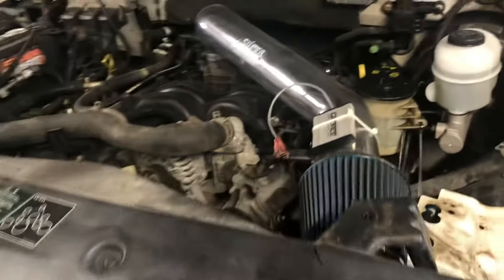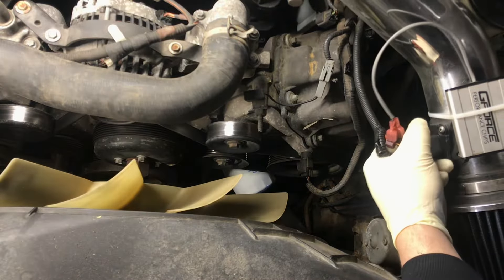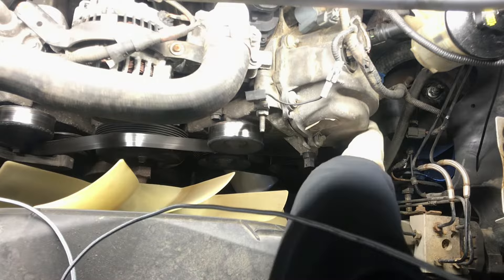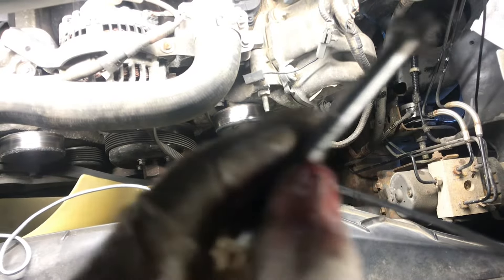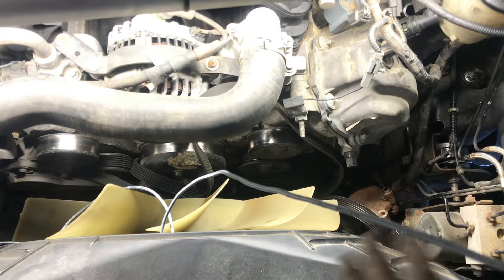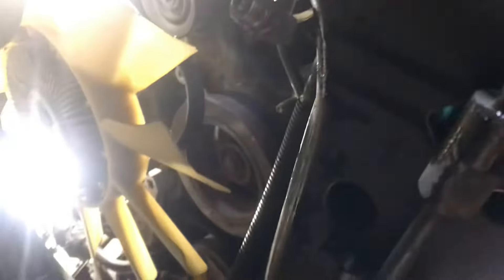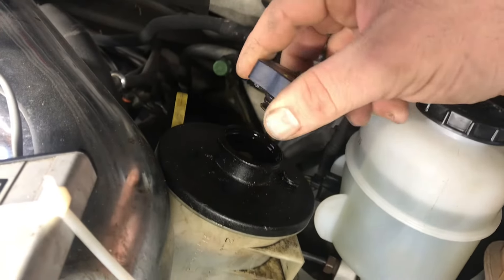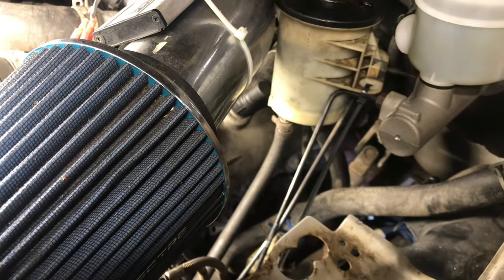Ford F-150 Power Steering Pump Remove And Replace.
Ford F-150 4.6 and 5.4 Power Steering Pump Replacement. This One Was Extremely Noisy And Had Some Issues With The Pump. Replaced Pump And Noise Is Gone.